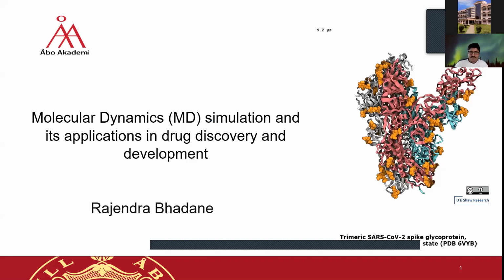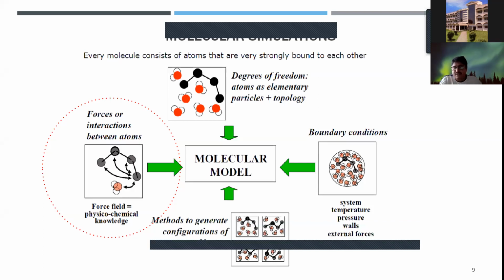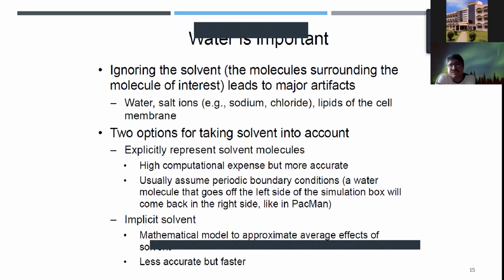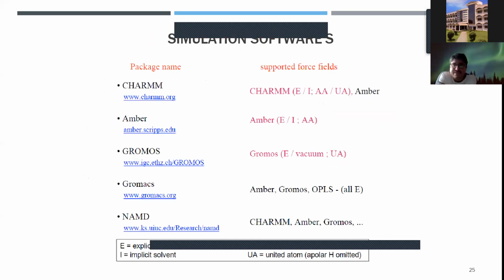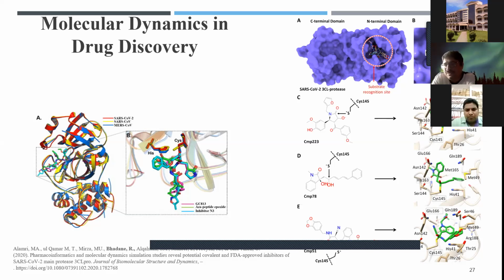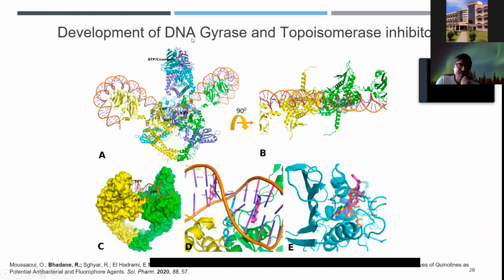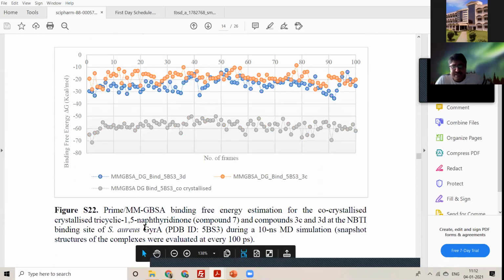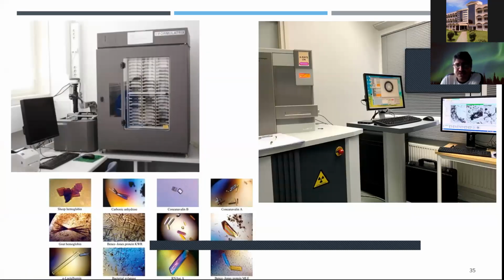Session -2 , Day 1, One Week Online AICTE - ISTE Refresher Programme